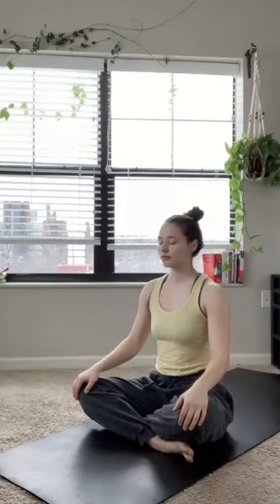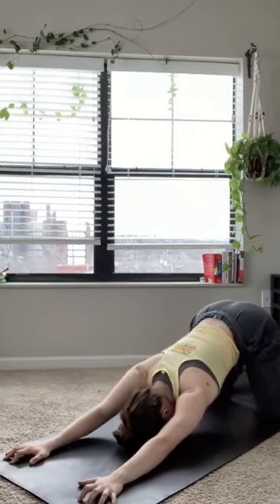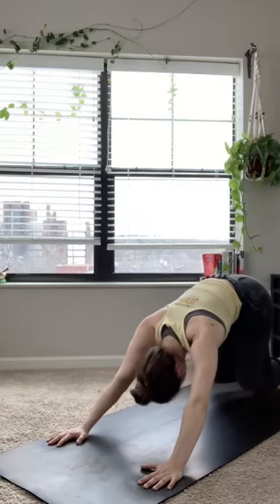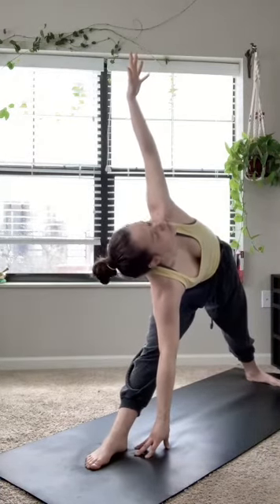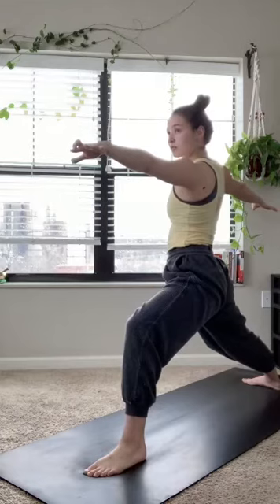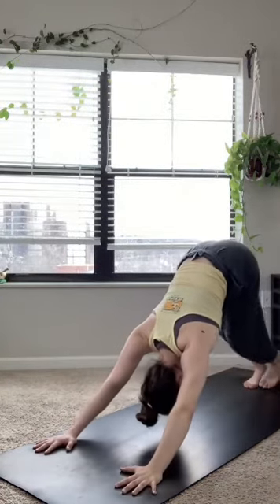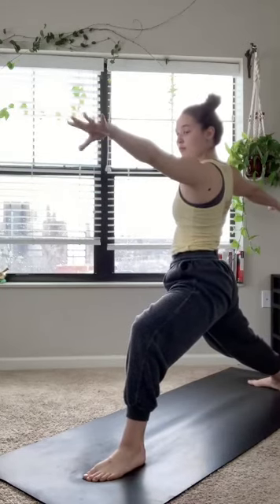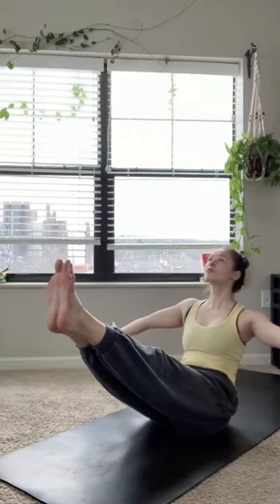Yoga with Brooke